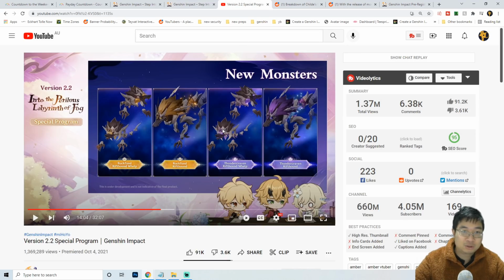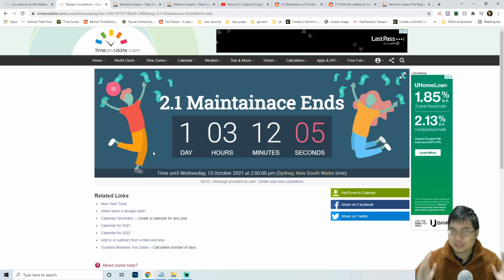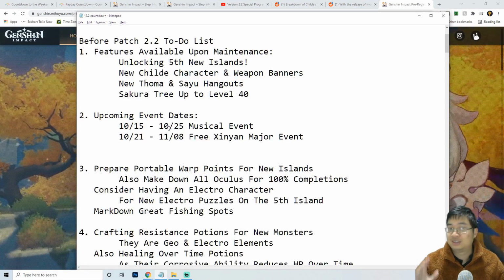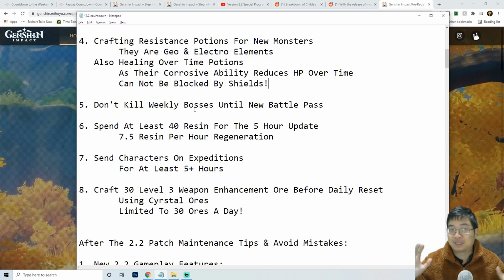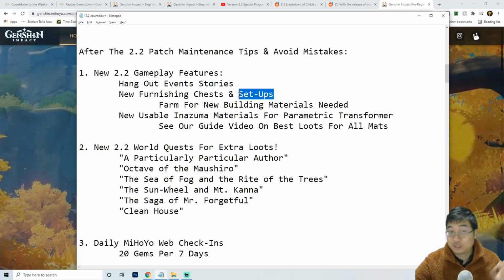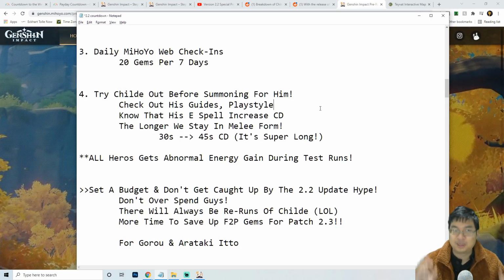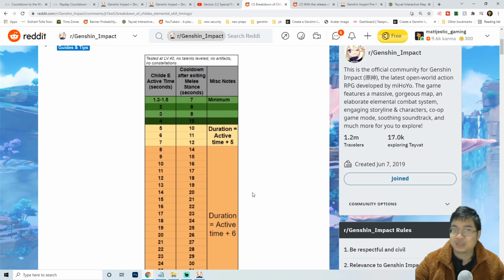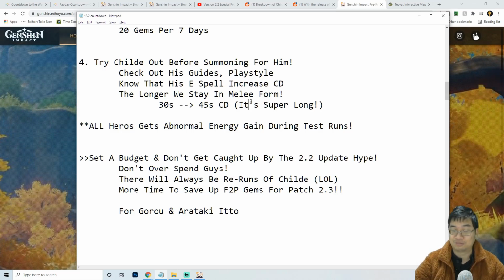Patch 2.2 TOP Tips & Mistakes To Avoid! Childe's CD Flaws Explained! | Genshin Impact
Exact Patch 2.2 Maintenance Start & Finish Countdown!

Join us on Discord! For our latest giveaways & a lovely community!

Thanks & Credits To: u/Aeroxas13, u/Guapo_Avocado, u/KrisadaFantasy

Time Stamp
0:00 Intro
0:10 Guide Overview
1:49 New 2.1 Start & Finish Countdowns
3:19 Tips For Patch 2.2
13:05 Childes CD System Explained